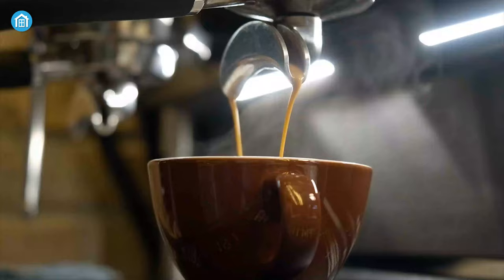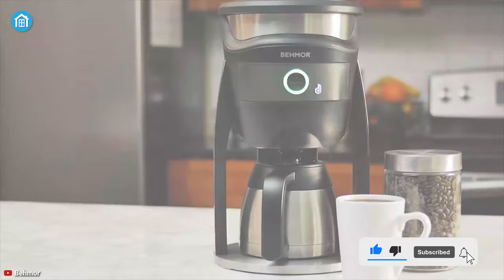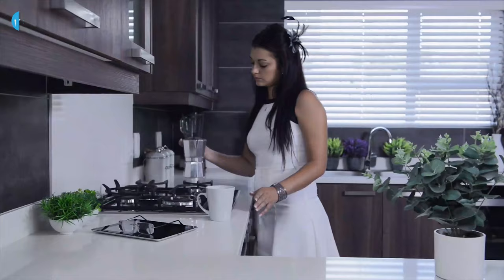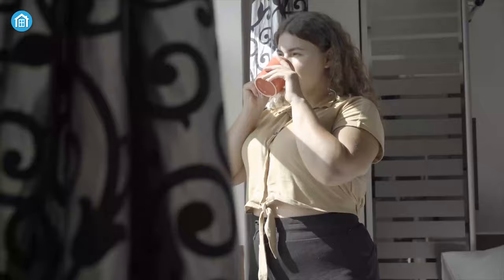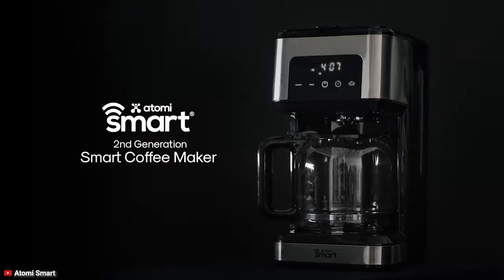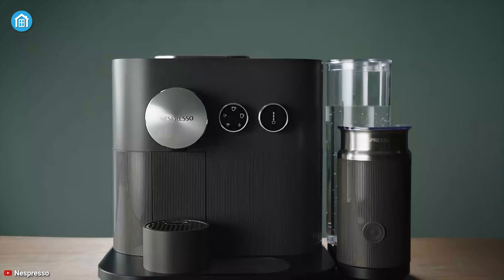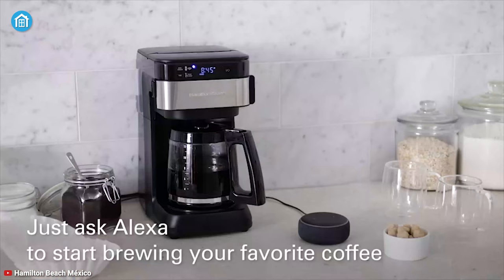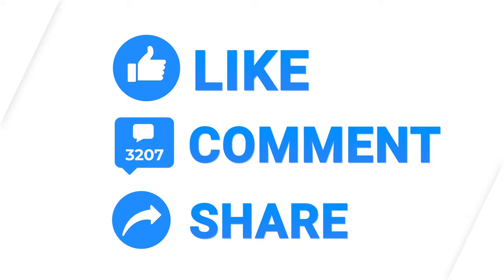Top 5 Best Smart Coffee Maker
Making great coffee isn't easy for human hands, but a coffee maker can always deliver a consistent result. So, in this video, we have 5 Best Smart Coffee Maker that lets you make your day more refreshing.